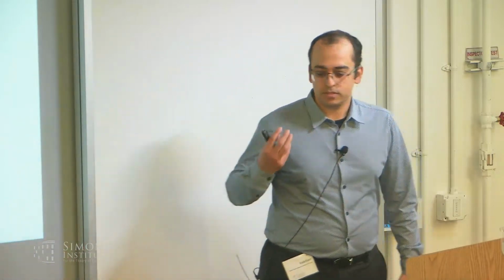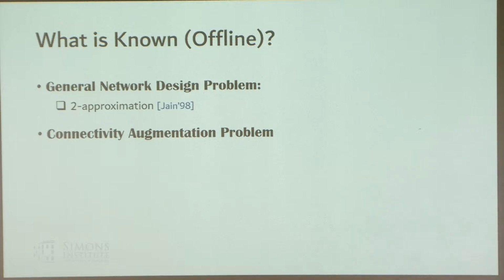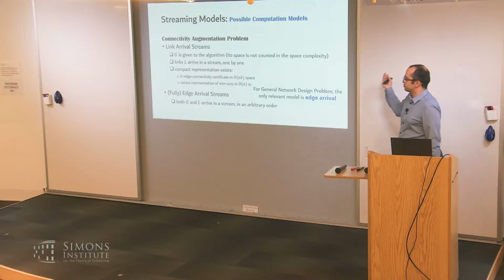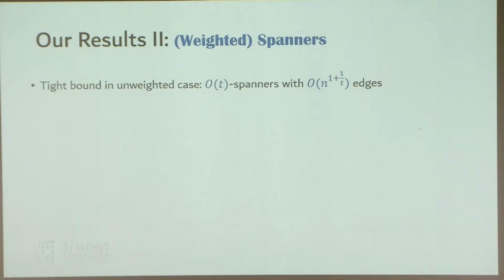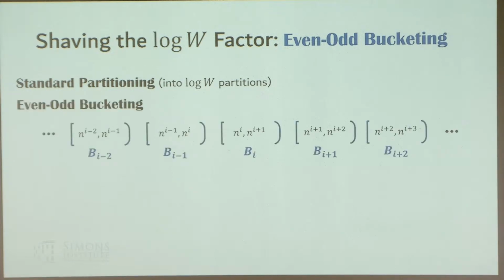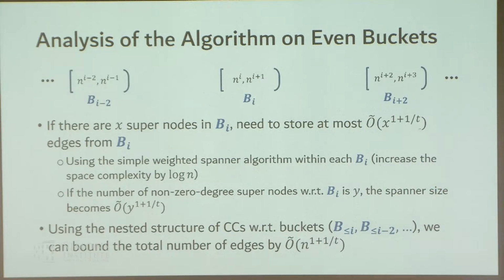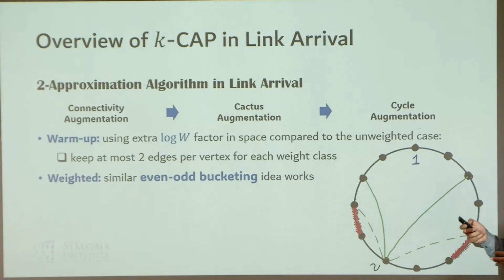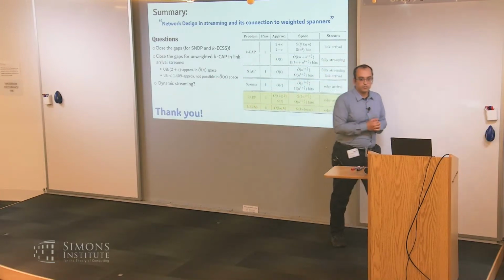Streaming Algorithms for Connectivity Augmentation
Ali Vakilian (Toyota Technological Institute at Chicago)